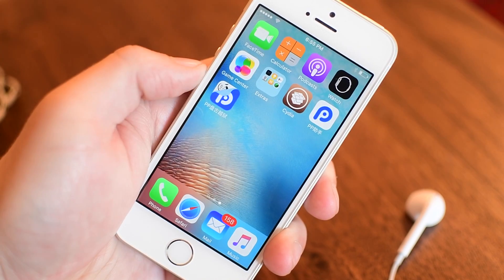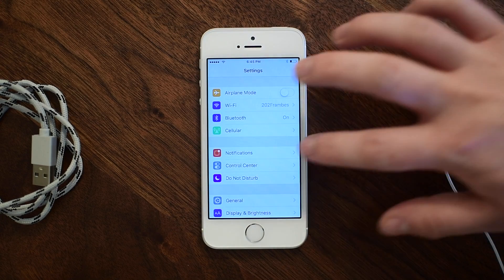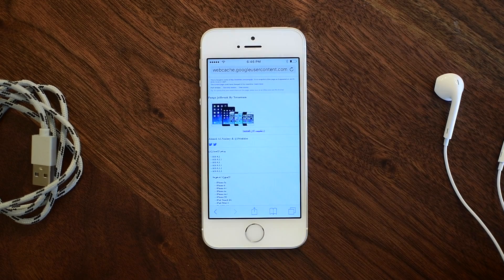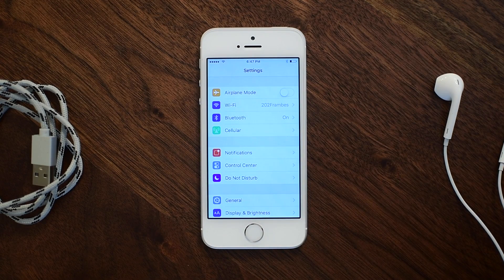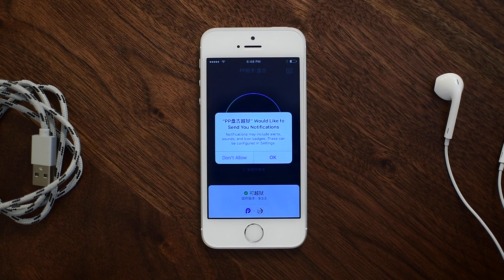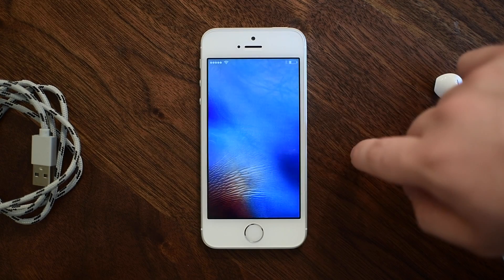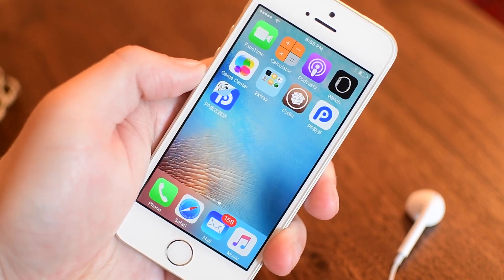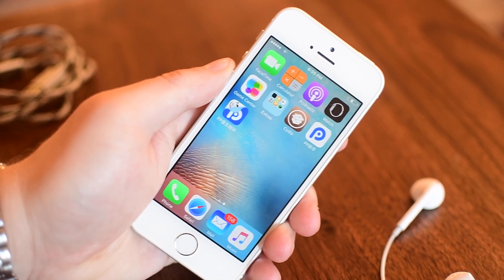How-To: Jailbreak iOS 9.2 - 9.3.3 the EASY Way with No Computer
This is how to jailbreak your 64 bit iOS device running iOS 9.2 through 9.3.3.

About iDB